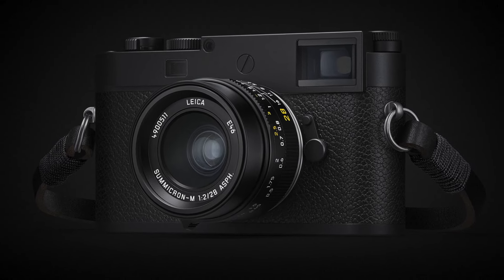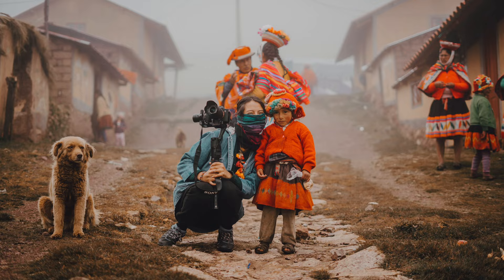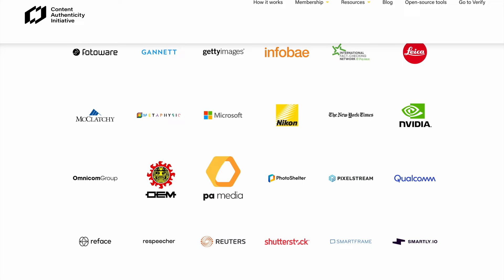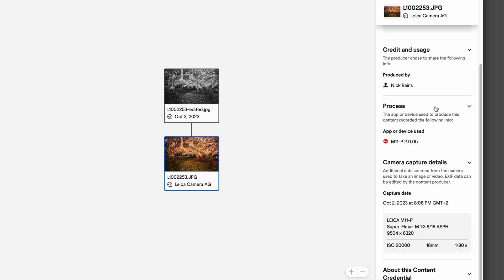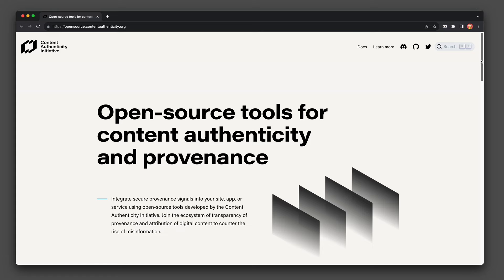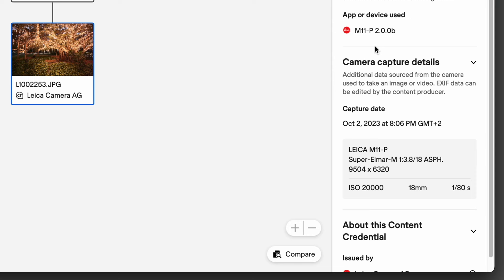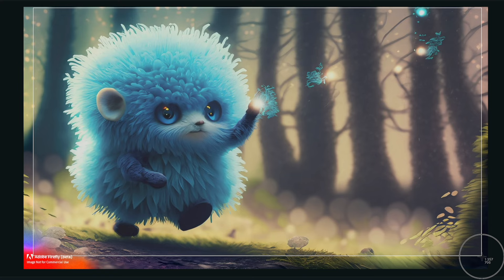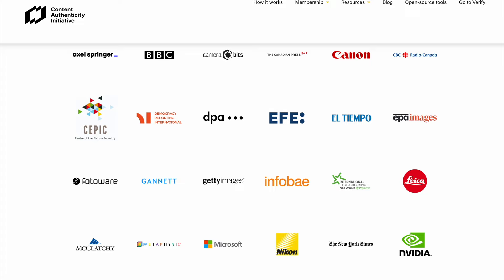This New Invention Proves Your Photos are REAL PHOTOS